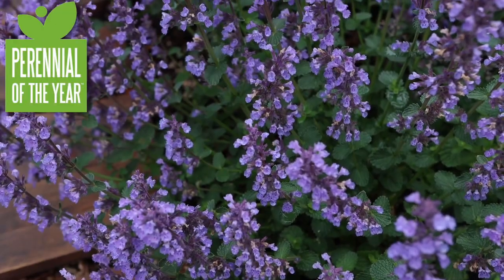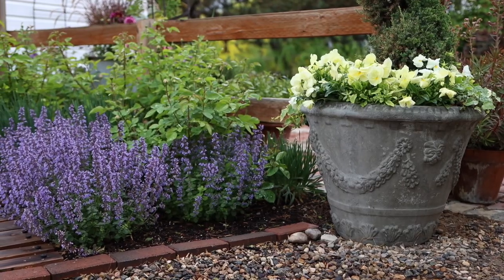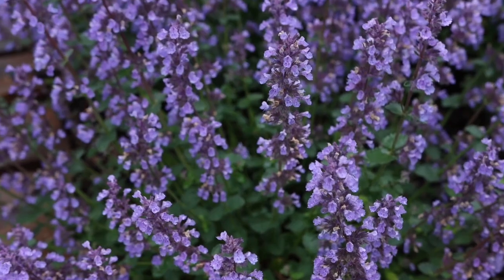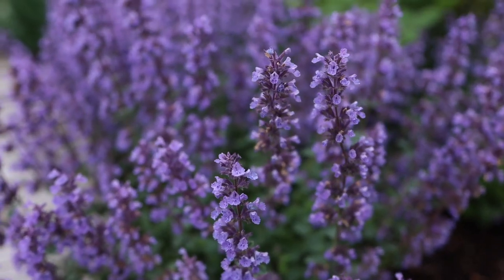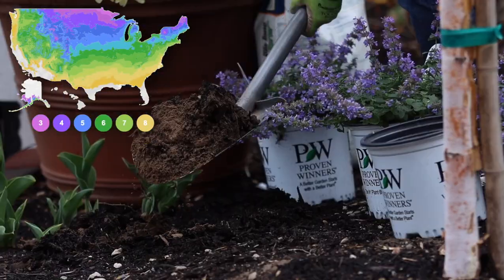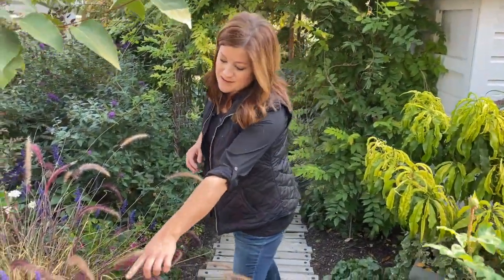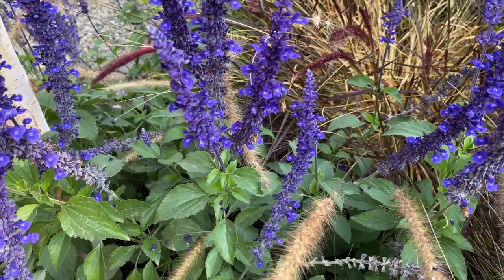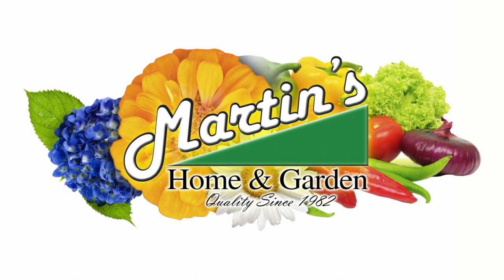Cat's Pajamas Nepeta from Proven Winners® – Martin's Home & Garden with Garden Answer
Laura from Garden Answer shows off Proven Winners' Cat's Pajamas nepeta, their 2021 Perennial of the Year! Learn how to use this catmint variety in your own landscape.

This video was created for us by Proven Winners as part of their program for independent garden centers, like us. Proven Winners partnered with Garden Answer for this project.
Martin's Home & Garden is a full-service garden center in Murfreesboro, TN.

Proven Winners is the leading brand of high quality annuals, perennials and flowering shrubs in North America.

Laura LeBoutillier is a force in the field of gardening. She started Garden Answer in 2014, a YouTube how-to gardening vlog filled with style, expertise and helpful gardening knowledge.